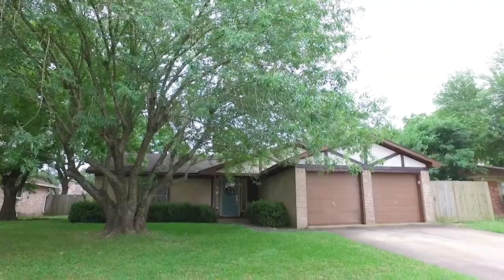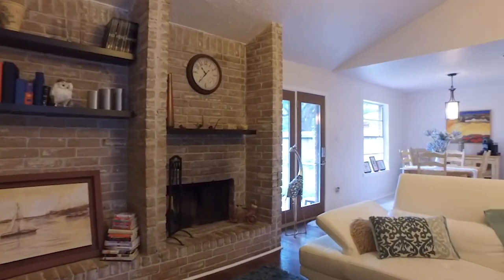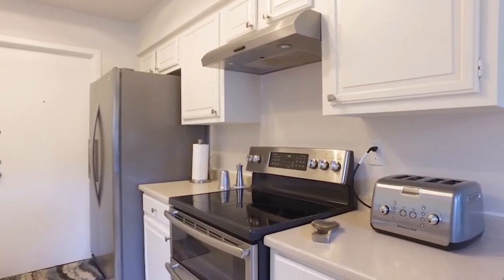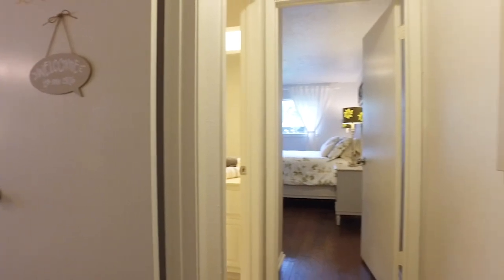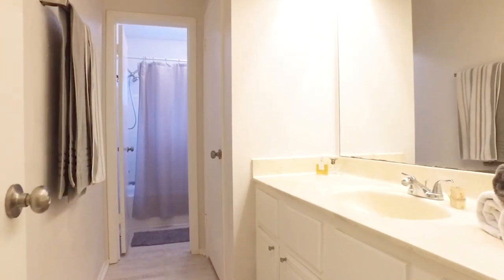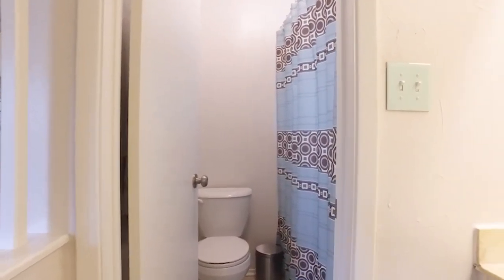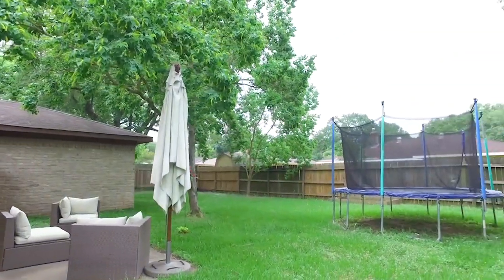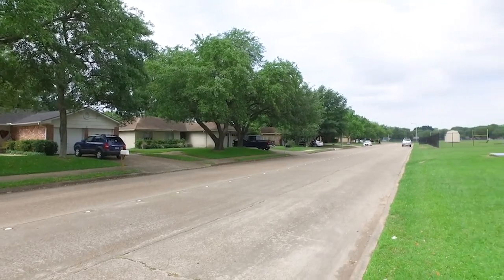22319 Merrymount Dr, Katy, TX 77450 VO